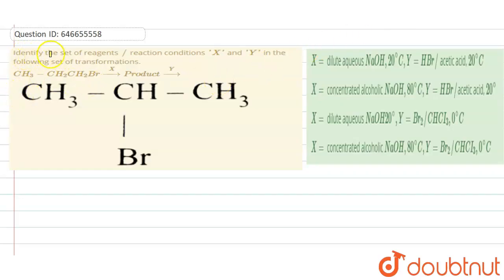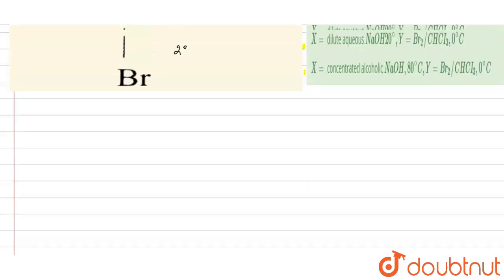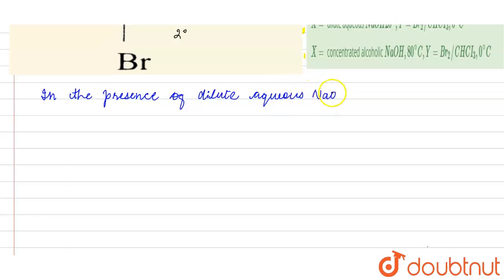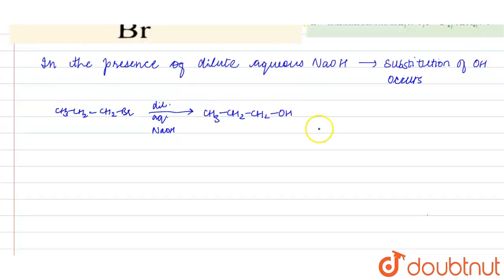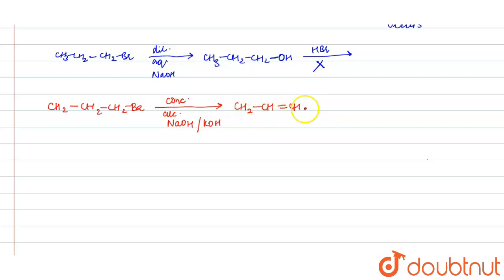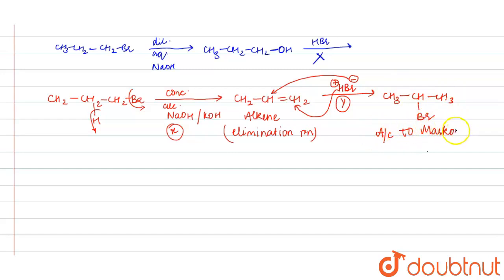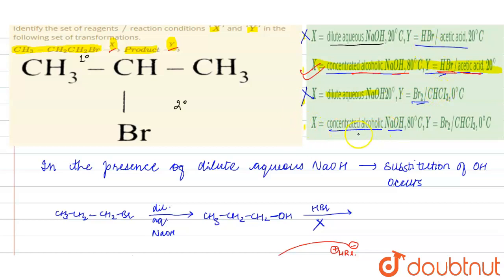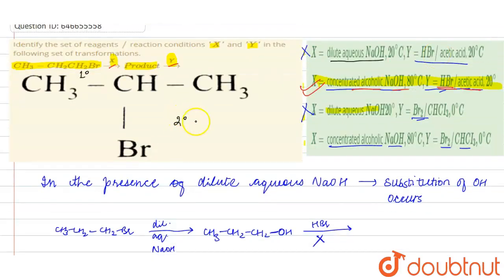Identify the set of reagents // reaction conditions \'X\' and \'Y\' in the following set of tran...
Identify the set of reagents // reaction conditions \'X\' and \'Y\' in the following set of transformations. CH_(3)-CH_(2)CH_(2)Br overset(X)rarr P r od uct overset(Y)rarr
Class: 12
Subject: CHEMISTRY
Chapter: ALKYL AND ARYL HALIDE
Board:IIT JEE

👉 Have Any Query? Ask Us.